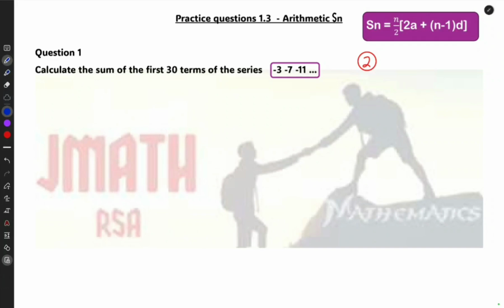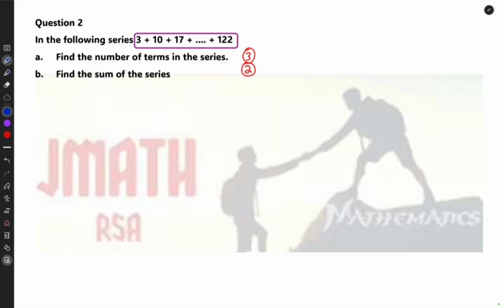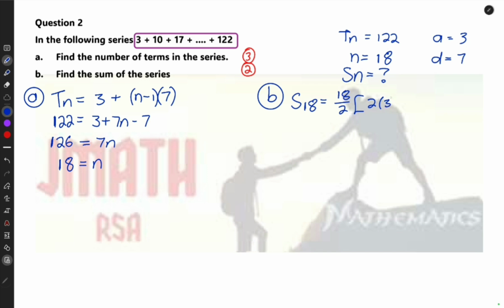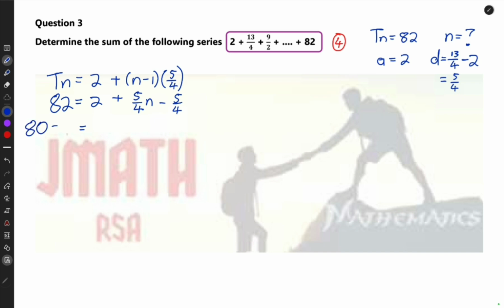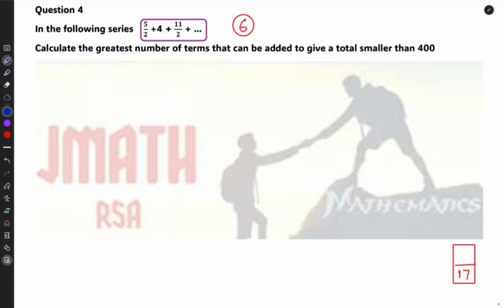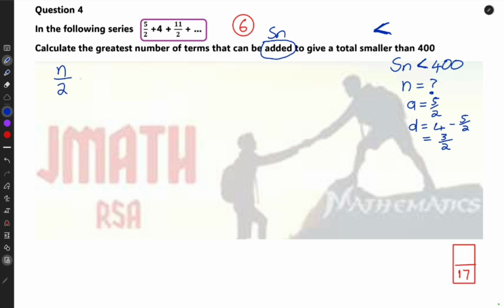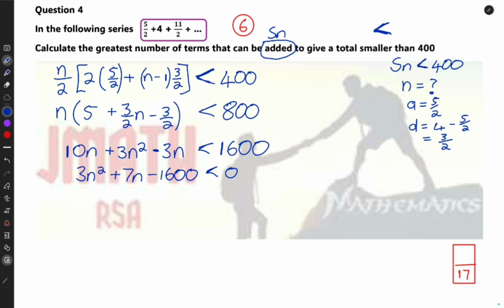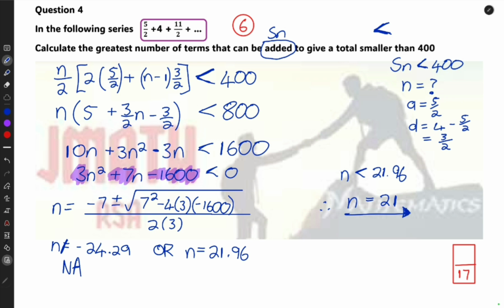GR12 Practice 1.3 Arithmetic Sn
Please treat this as a test and practice a few Sum of Arithmetic questions, some are quite easy but it ramps up in difficulty by  the end.

0:00 Intro and overview of the questions
0:32 Questions 1 - Easy
2:07 Questions 2 - medium
4:30 Questions 3 - medium
7:30 Questions 4 - hard (Exam level)